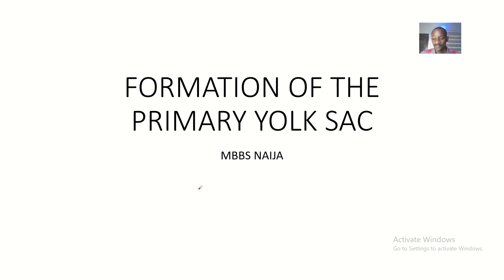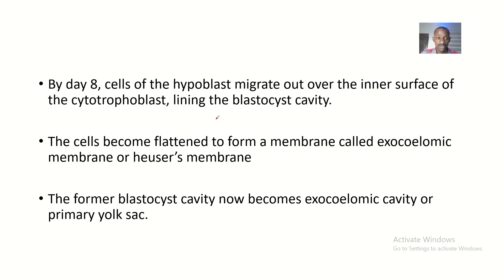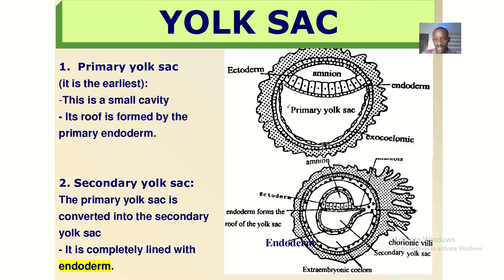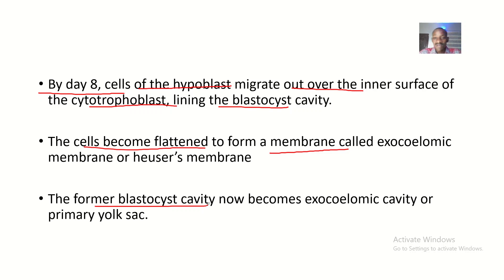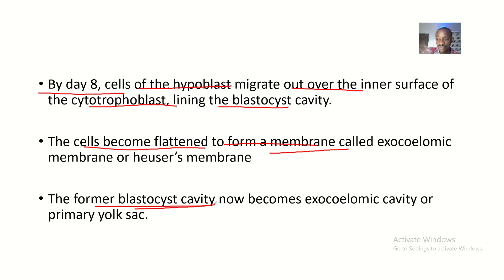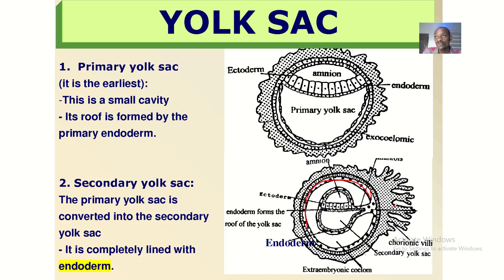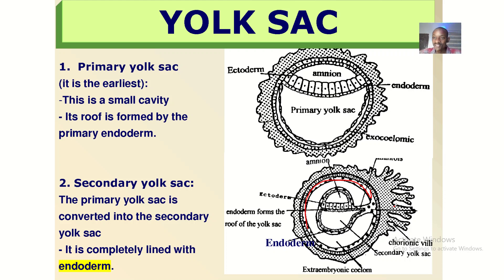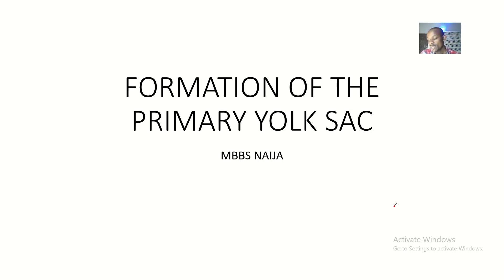Formation of the Primary yolk sac / Excoelomic cavity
By day 8, cells of the hypoblast migrate out over the inner surface of the cytotrophoblast, lining the blastocyst cavity.

The cells become flattened to form a membrane called exocoelomic membrane or heuser’s membrane

The former blastocyst cavity now becomes exocoelomic cavity or primary yolk sac.